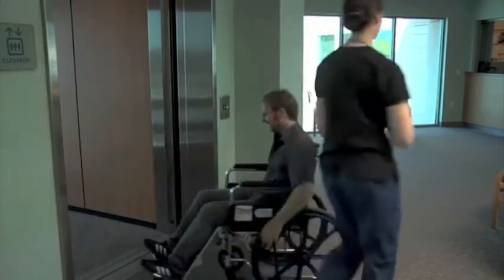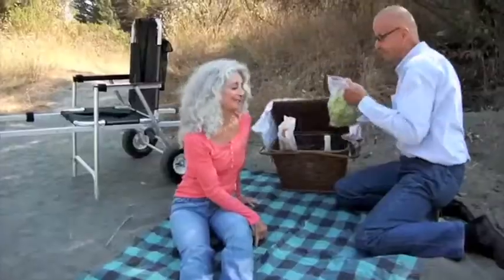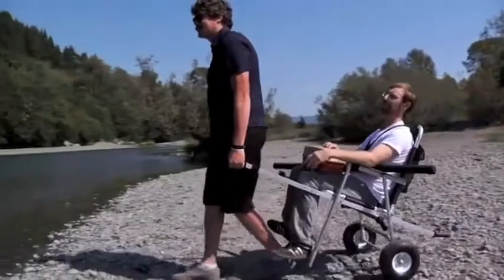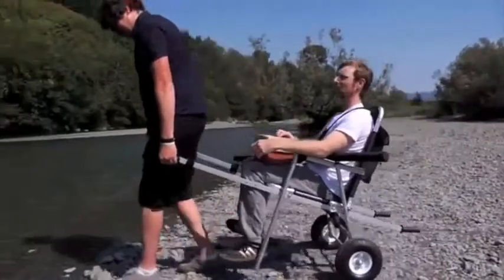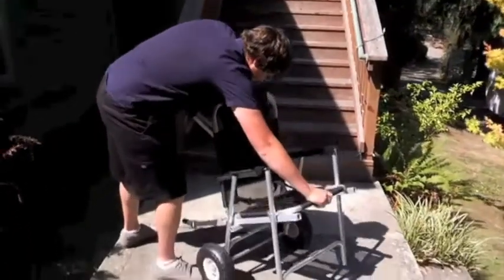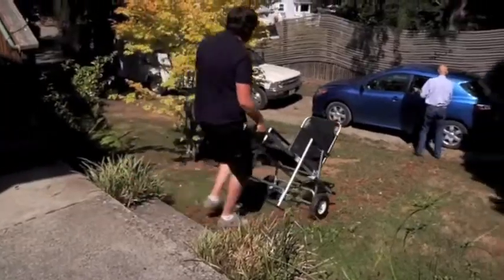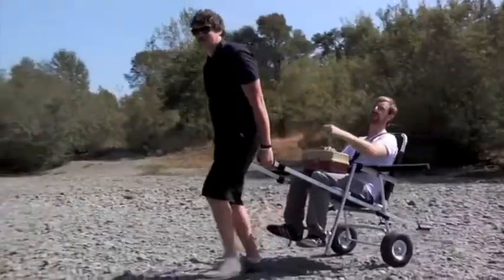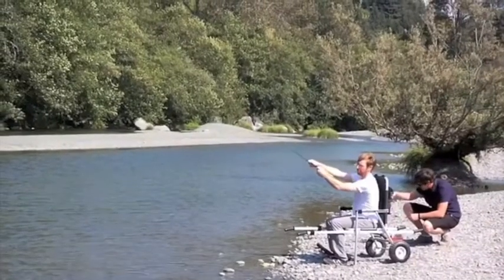Freedom Chair short mp4